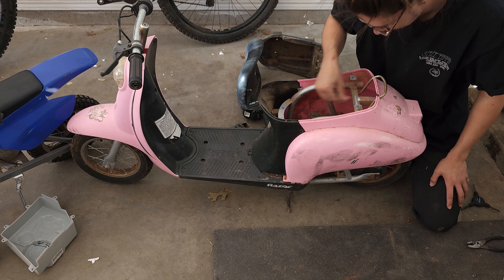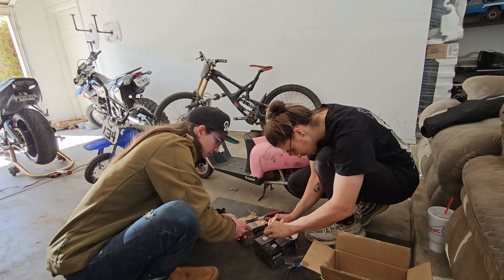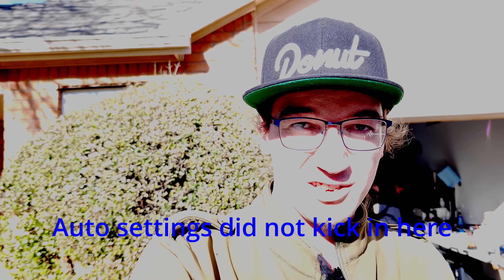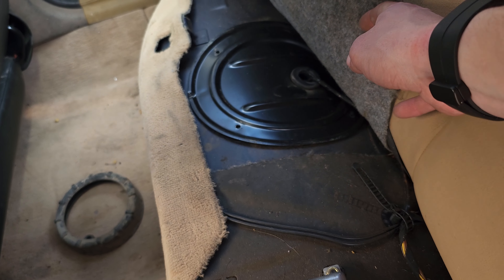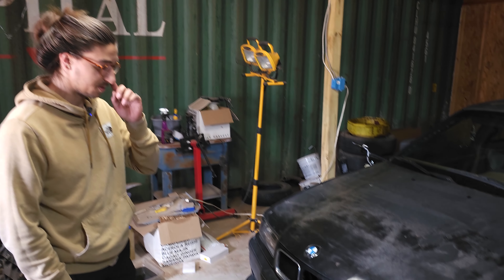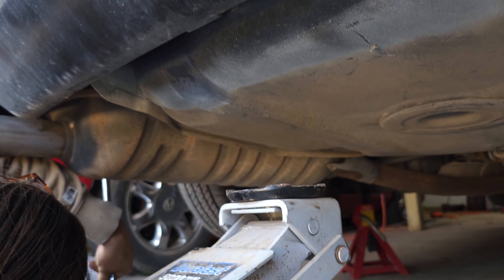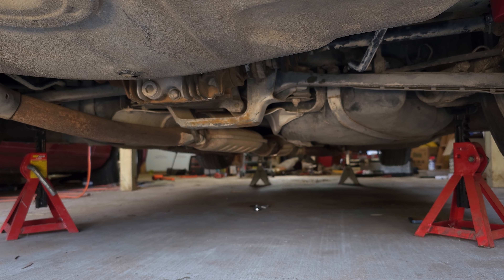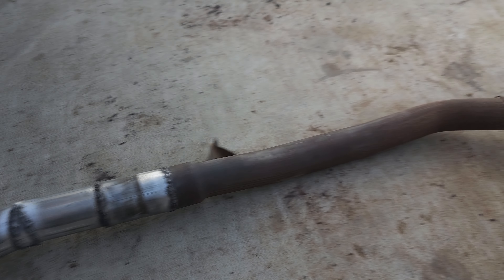Vlog - 30 Spicy BMW Weekend (X2)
Hey everyone! Here is a new one, and a new car.